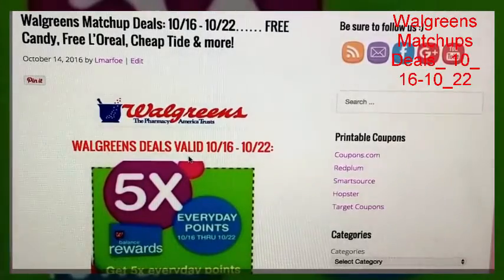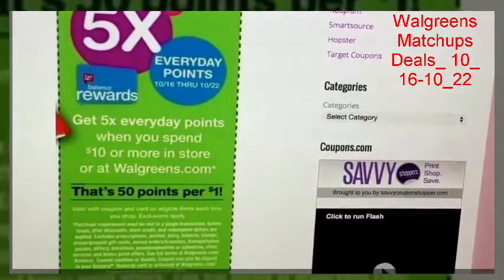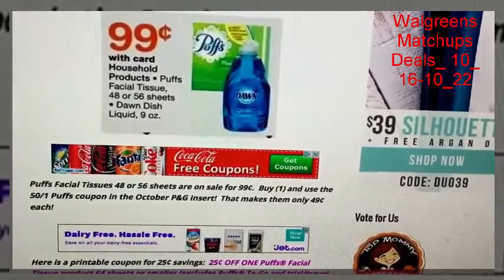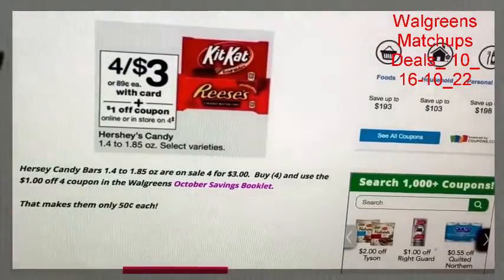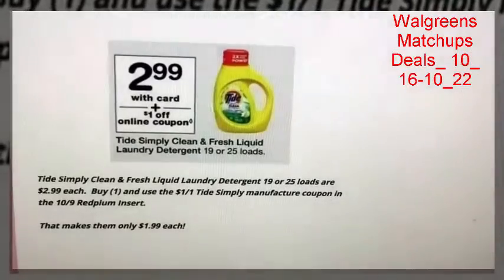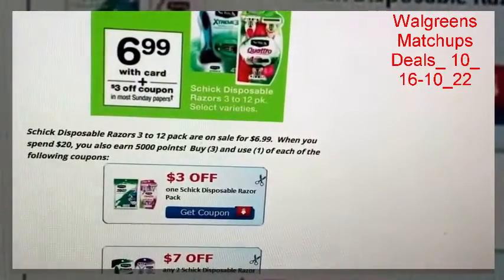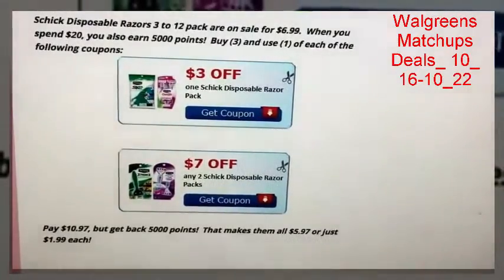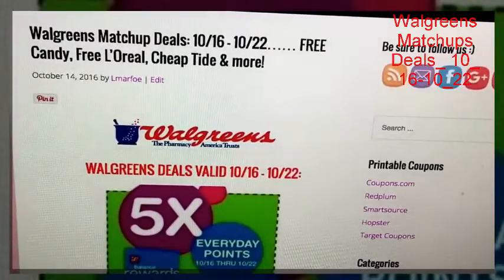Walgreens Matchups 10 16 16 | Walgreens Matchups Deals 10 16 -10 22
***like our facebook page to connect with Walgreens Matchups 10 16 16

===Visite our Bloge site for   Walgreens Matchups Deals  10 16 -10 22  ===